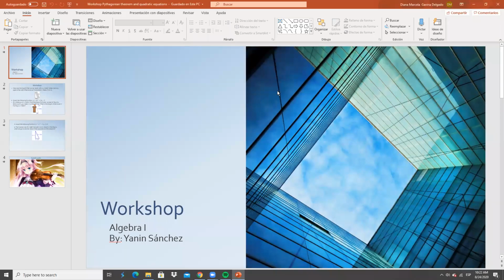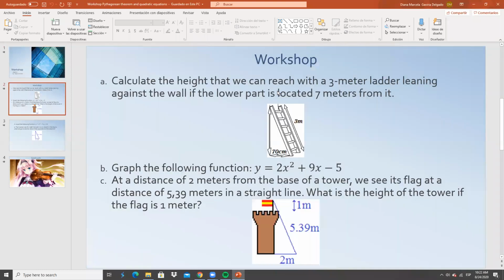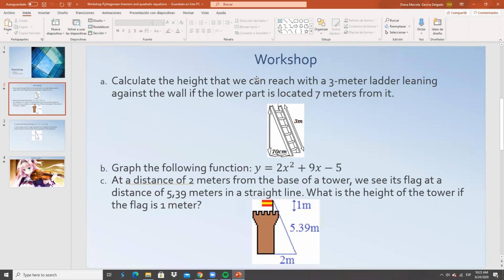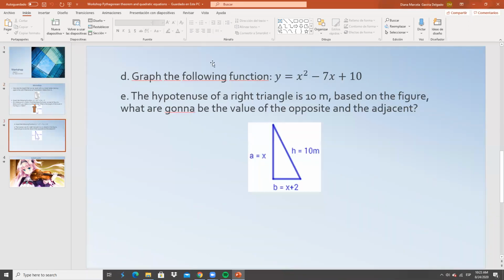Workshop Pythagorean theorem and quadratic equations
This is the class of Algebra II of 8th grade on Monday 24/08